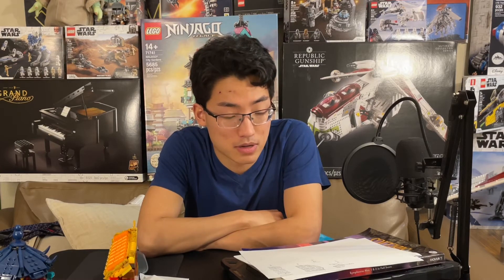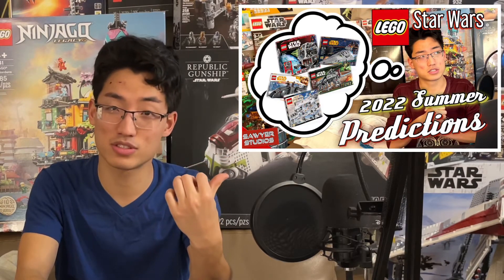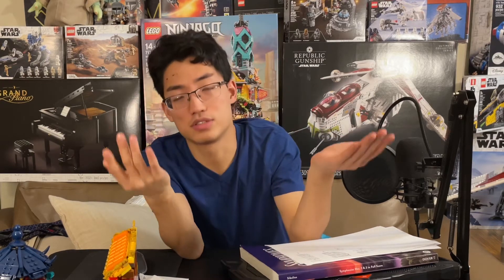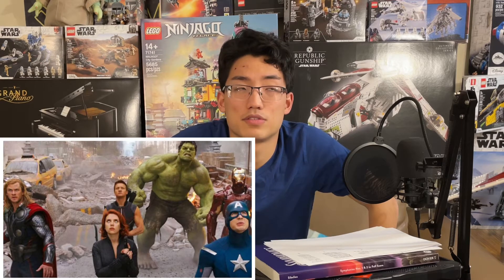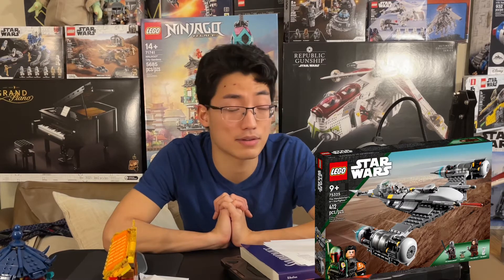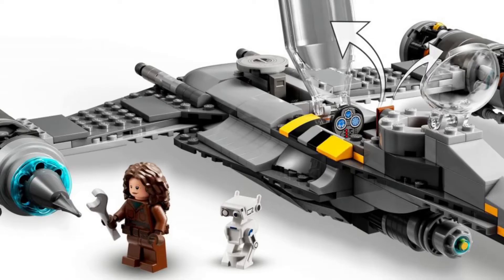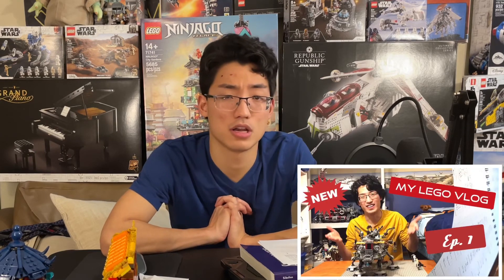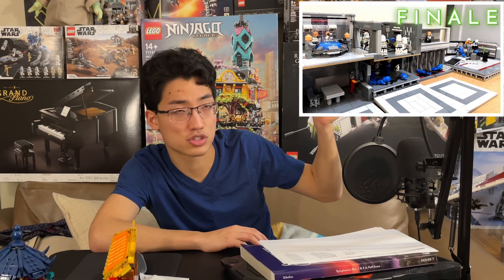Why the NEW LEGO Mandalorian N-1 Starfighter could open the door for MORE CLONE WARS sets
Welcome back to another LEGO take. My take is that the new Mandalorian N-1 Starfighter is a sign of good things to come.